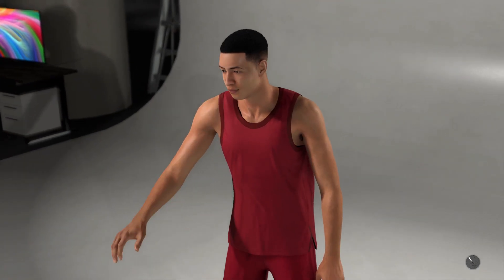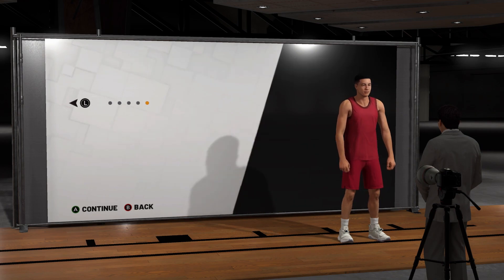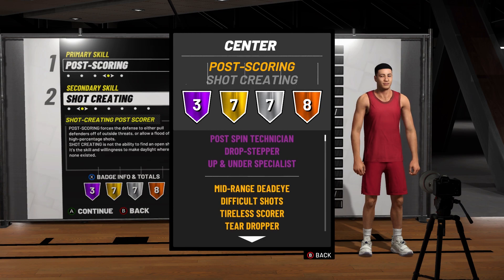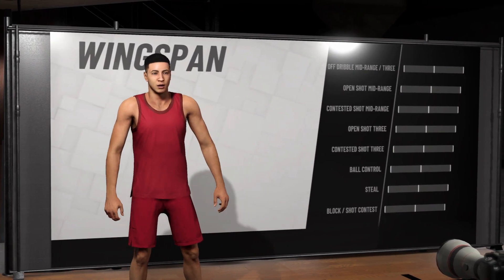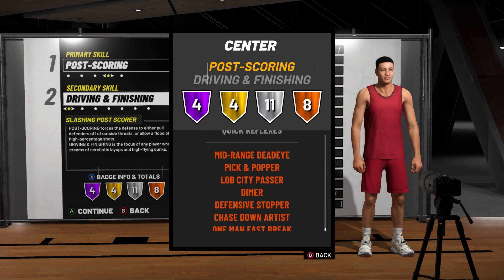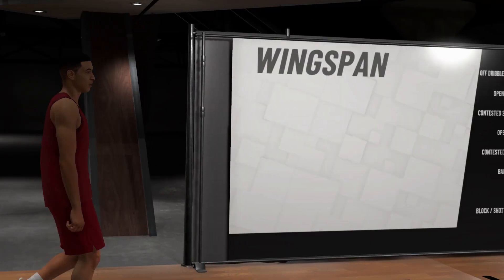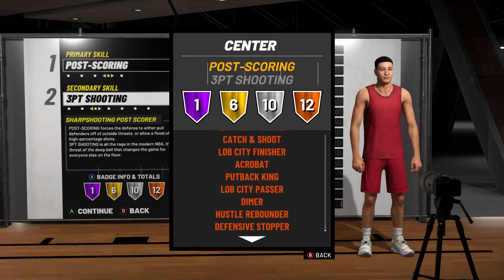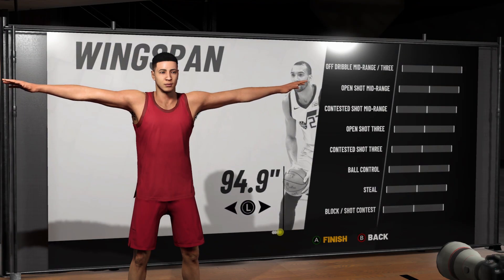Nba 2k19 Top 3 Best Center Builds *NEW* Most Over Powering Archetypes On Nba 2k19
Nba 2k19 Top 3 Best Center Builds *NEW* Most Over Powering Archetypes On Nba 2k19. Top 3 Builds for Road to 99, Park, and Pro Am. Just my thoughts lets get it!!!

Game
NBA 2K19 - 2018 (YouTube Gaming)
Category
Gaming